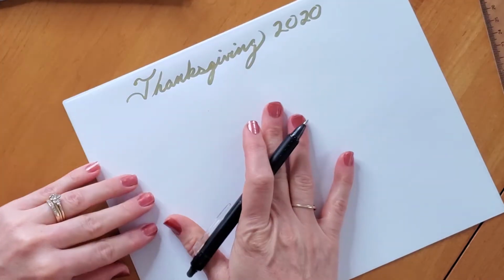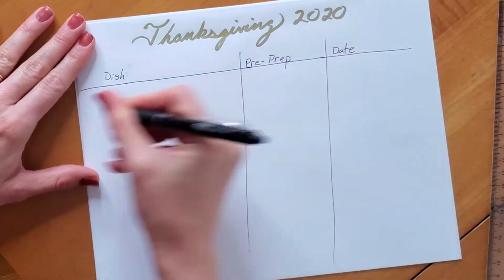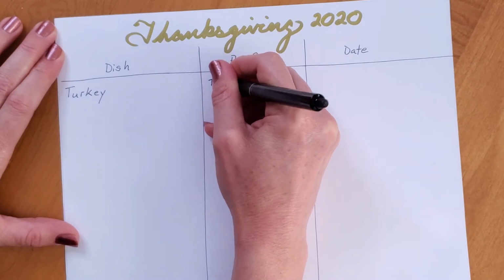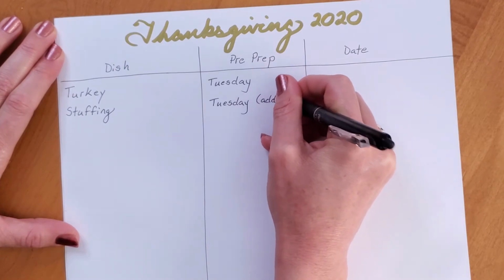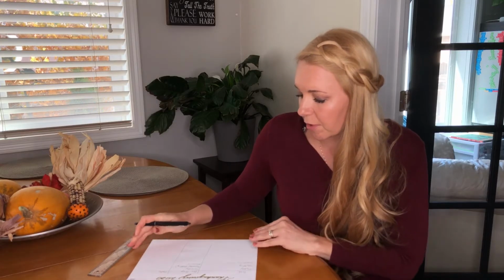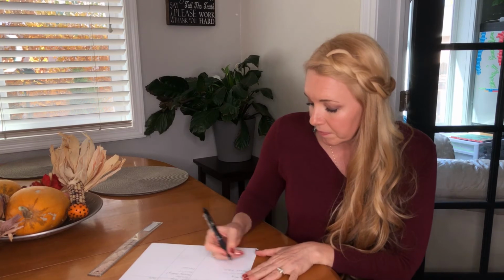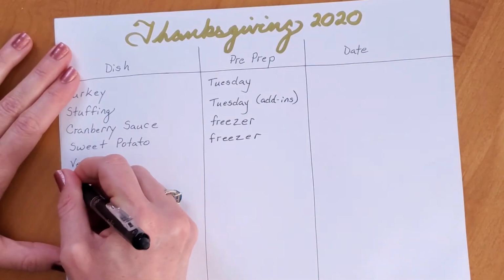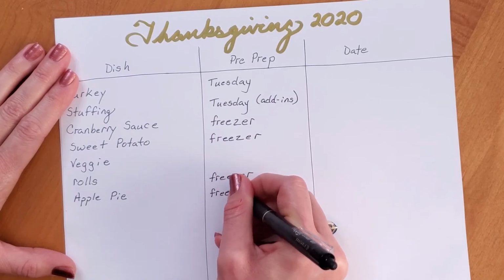Planning for and Easier Thanksgiving - Food & Planning (Part 1)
Thanksgiving planning and preparing can save on effort and stress.  This video highlights the food and preparation that saves hours during the busy Holiday.

Please join us for more helpful and delicious recipes and ideas that will bring efficiency and great food into your kitchen and life!

None